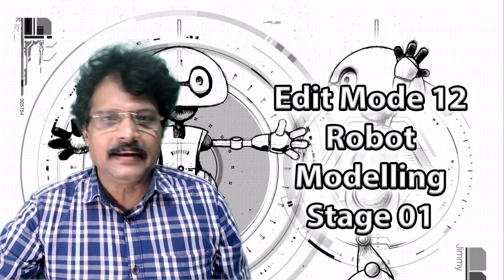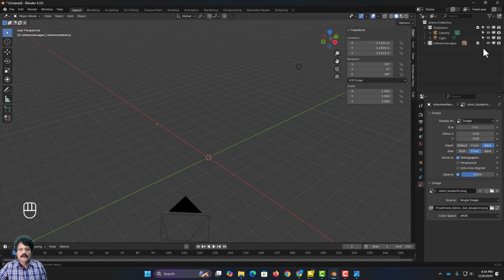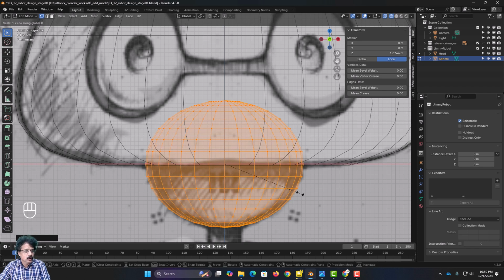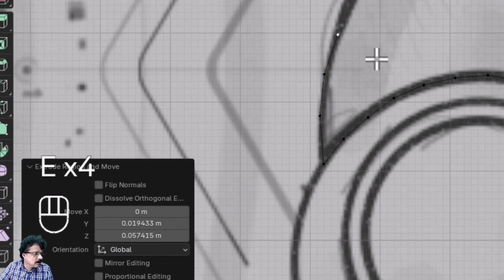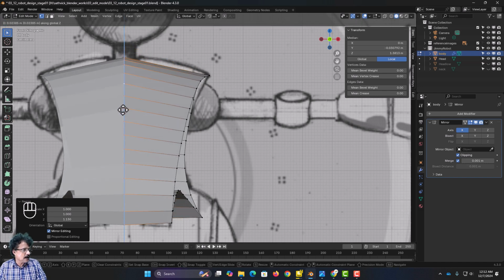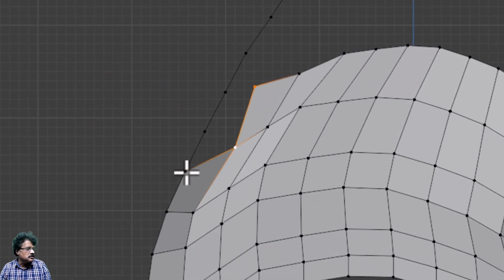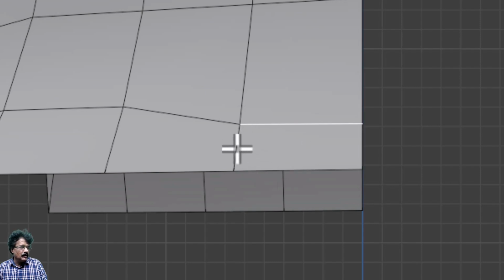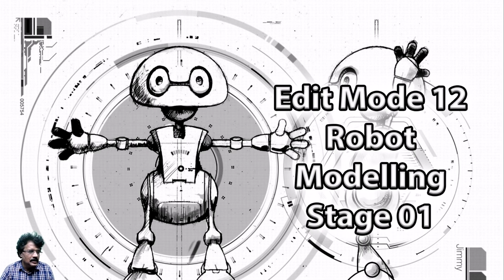03 12 Modelling a Robot Stage 01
Objective: Begin modeling a robot named "Jimmy" based on provided front and side blueprint references in Blender. the reference image can be downloaded from the below link

Preparation:
Imported reference images: Front and side views.
Positioned and aligned reference images precisely along the axes.
Organized reference images into a collection for better workflow.
Steps Followed:
Head Modeling:

Deleted default cube and started with a UV sphere.
Adjusted scale, position, and proportions to match the reference for the head.
Created the lower part of the head as a separate object and beveled the edges for smoothness.
Neck Modeling:

Added a cylinder for the neck.
Scaled and aligned it to match the reference dimensions and angles.
Body Modeling:

Started with a single vertex to trace the body’s profile manually.
Ensured equal spacing of vertices using the Loop Tools add-on.
Applied a mirror modifier for symmetry.
Extruded vertices to form the body structure, maintaining quads for cleaner topology.
Detailing and Refinement:

Created curvature in the body using proportional editing for smooth transitions.
Added edge loops and adjusted vertices to refine the shape.
Closed faces using quad topology for the body structure.
Smoothed the surface using "Smooth Vertices" and applied auto-smoothing.
Creating Design Features:

Added a cutout in the body for design details.
Ensured symmetrical cuts and adjustments with the mirror modifier enabled.
Extruded and adjusted faces to add depth and refinement.
Status:
Head, neck, and basic body structures completed.
Design details and smooth transitions added for initial refinement.
Saved progress as 1312_robot_design_stage_1.blend.
Next Steps:
Add remaining body parts (limbs, joints, etc.).
Enhance detailing and polish the design.
Proceed to texturing and final rendering in subsequent sessions.